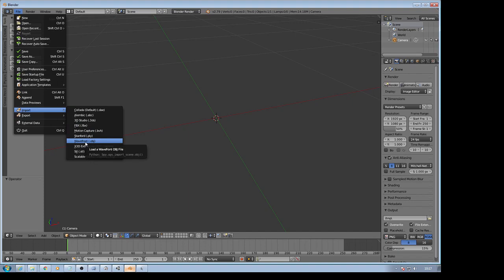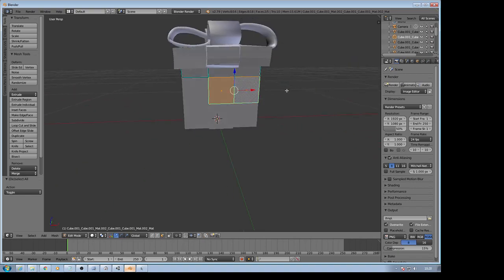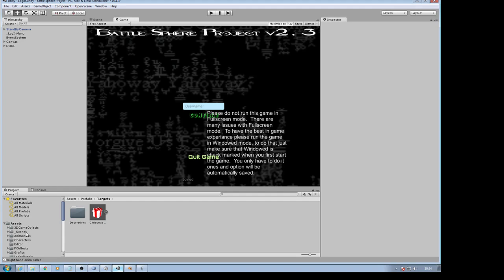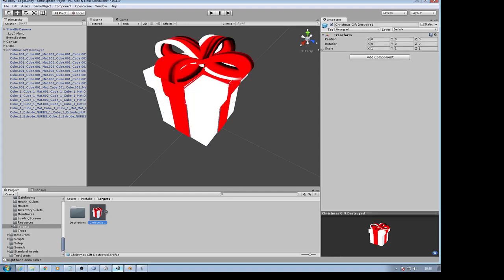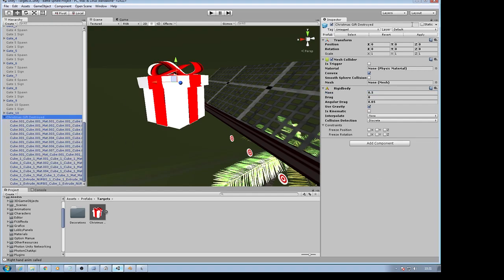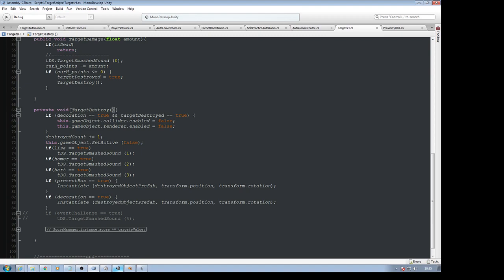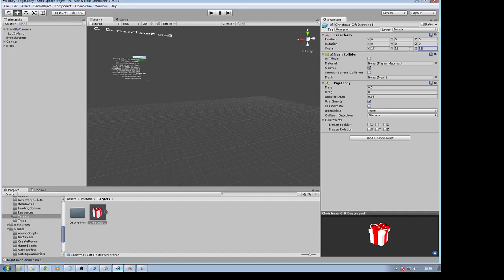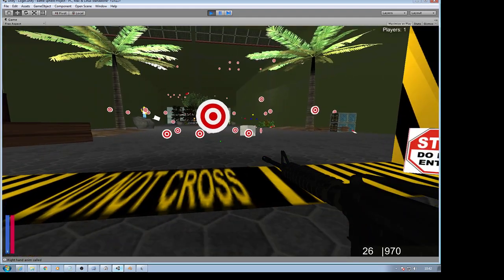Destroy or Shatter Object Effects in Unity with Blender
In this video I'm showing you the process of making any game object or 3D model have destroyed or shattered effect in Unity.
Code:
using UnityEngine;
using System.Collections;
using System;
public class TargetDestroyed : MonoBehaviour {

public GameObject destroyedObjectPrefab;

  void DestroyTarget(){
  Instantiate (destroyedObjectPrefab, transform.position,
  transform.rotation);